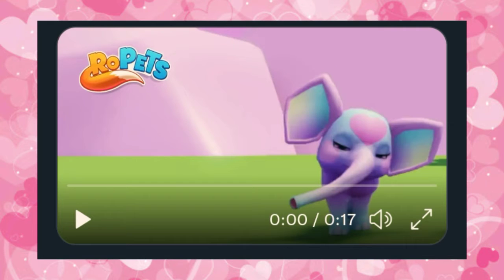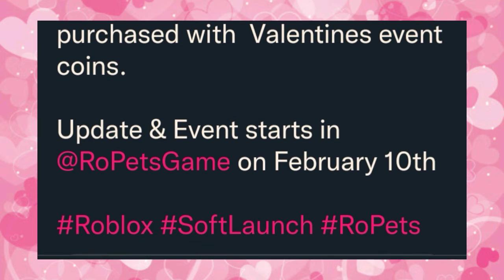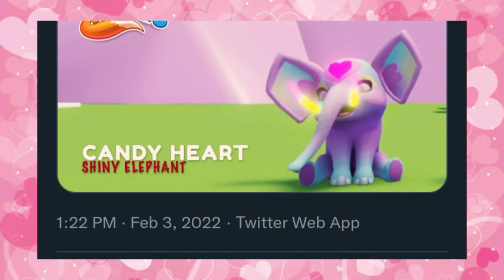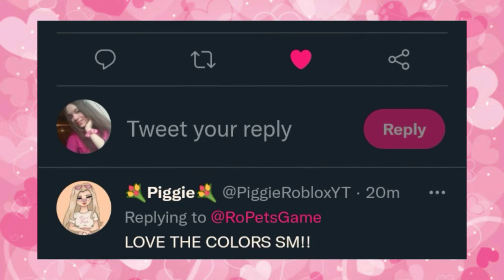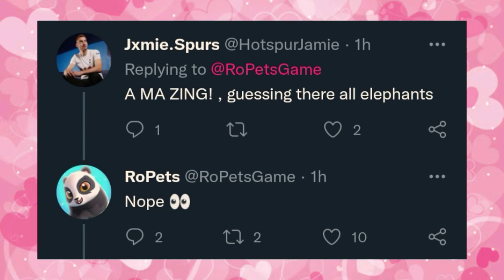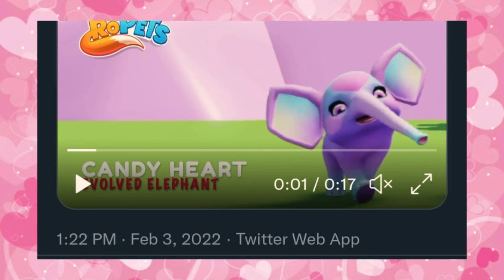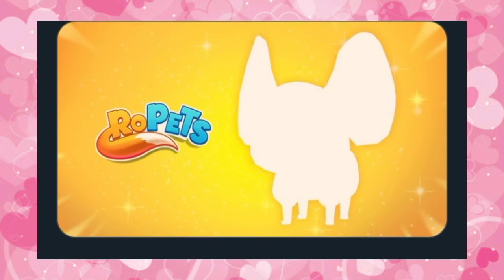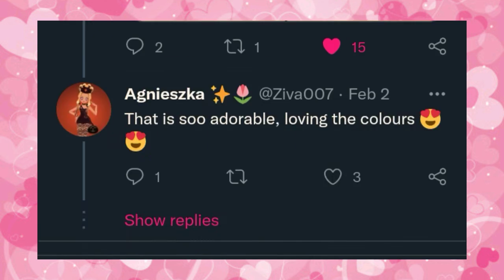Valentine's Pet 🌹REVEALED🌹 (Roblox RoPets News) 🐘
RoPets has REVEALED one, yes one of the 3 NEW pets coming soon for Valentine's day! 😍 What do you think the other pets are? 🌹💗

🍭Can I reach 1k?🍭